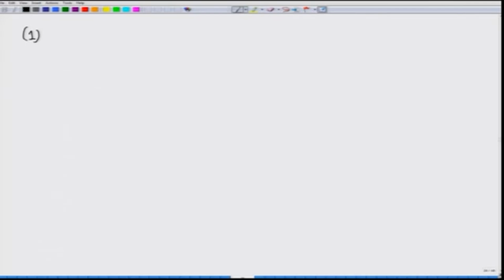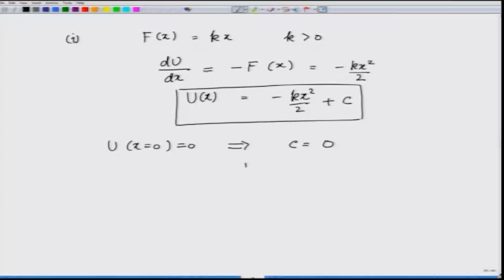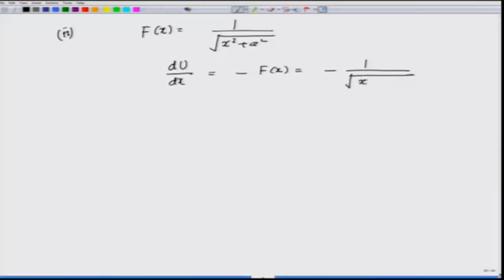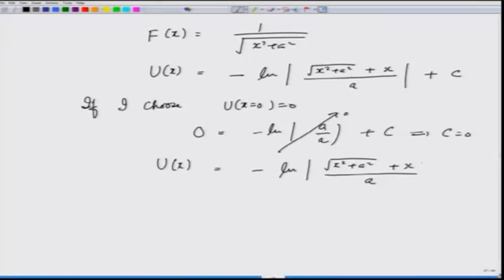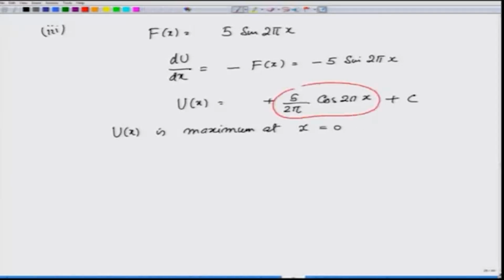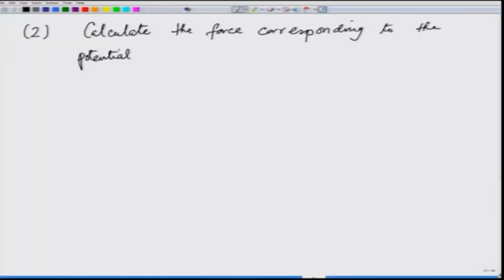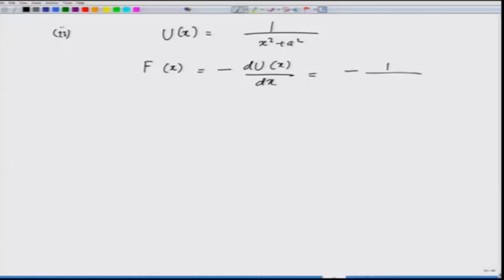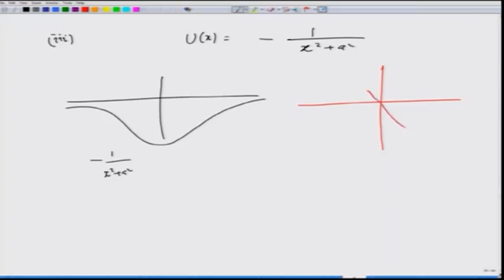Work and energy V - Solved examples